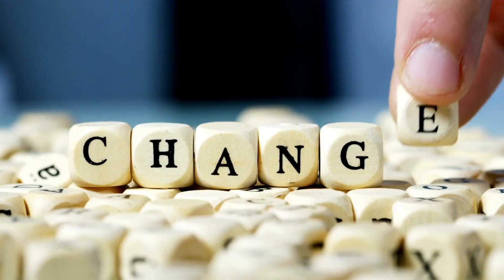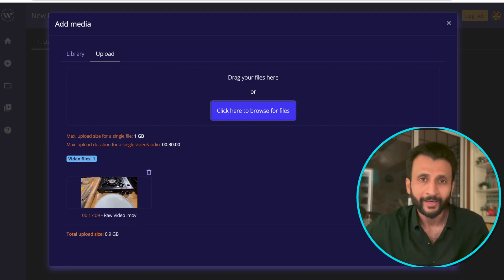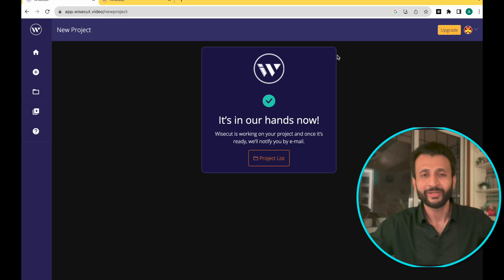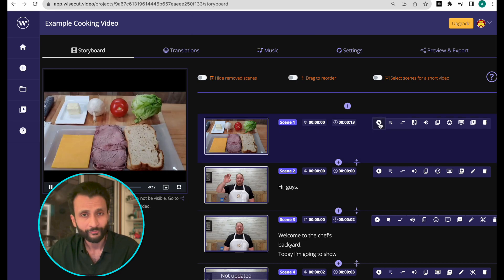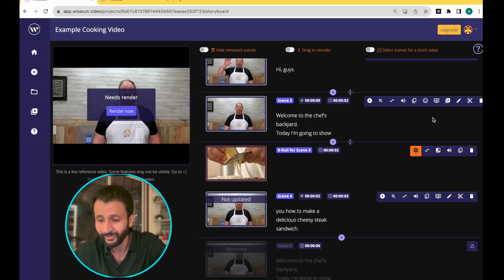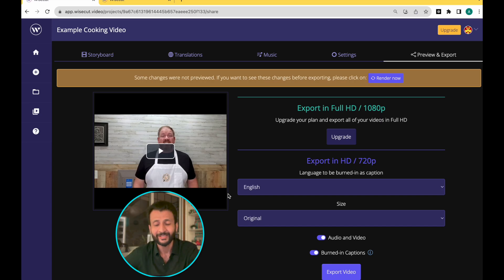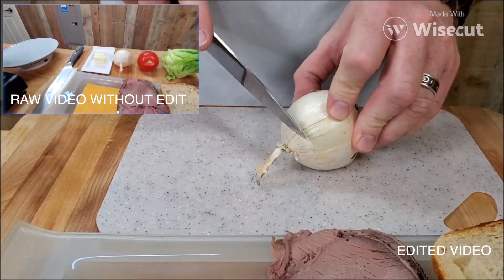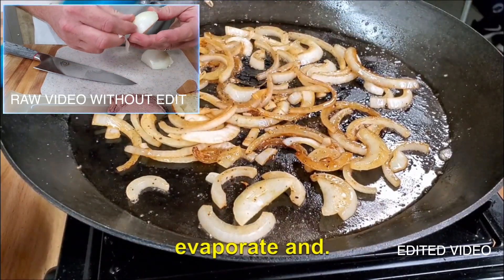AI VIDEO EDITING | Free Tool | Insane Results!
Learn how to edit videos like a pro using artificial intelligence. Get creative with the future of video editing using the Wisecut automatic video editor. It helps you choose the right editing style, add footage, subtitles in various languages, and the best music without any hassle.

Link to the original tool

See for yourself as we show you the steps, and guess what? It's free!
Check it out, preview, and get your expertly edited video now! 🚀

Try WiseCut and see the AI editing magic in action!

Books that I feel impacted my life
The 4 Hour Work Week Book by Tim ferris